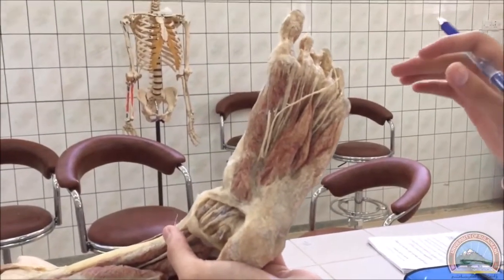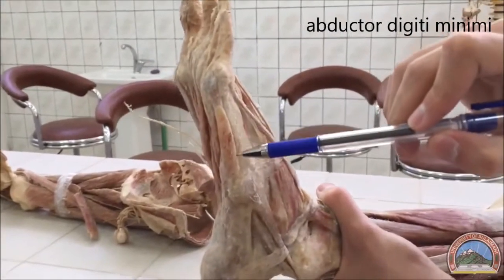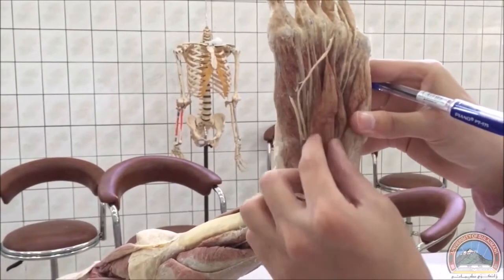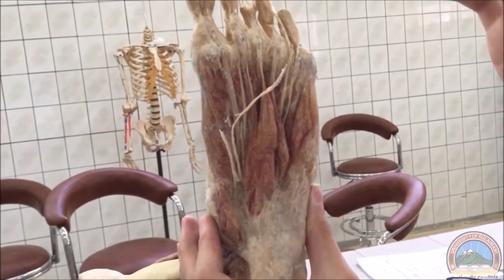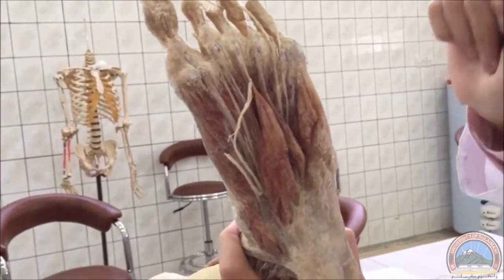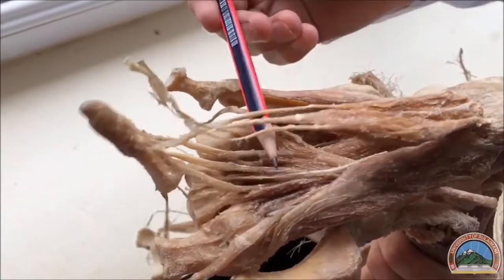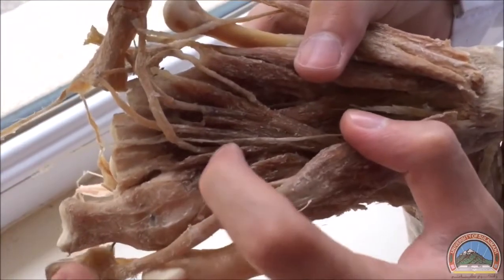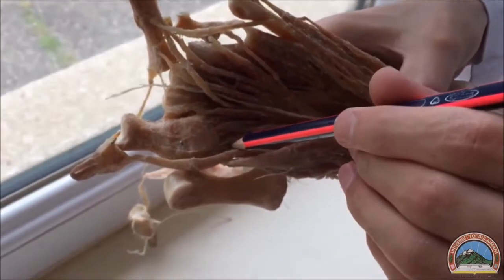Anatomy of the Foot - Plastinated (Subtitled)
This video is about anatomy of the foot on the plastinated model.
Subtitled by: Kashma Ali